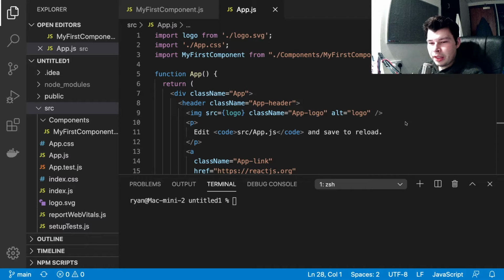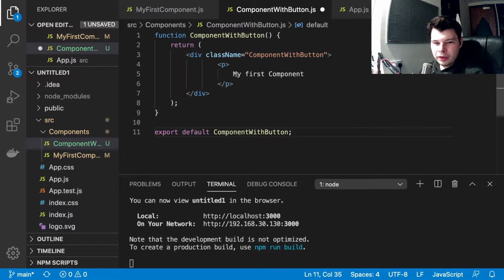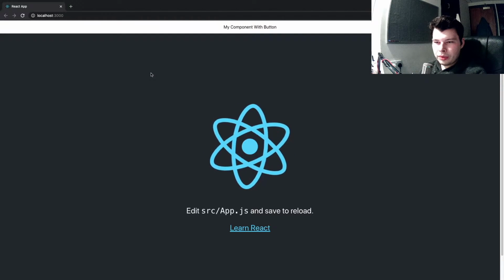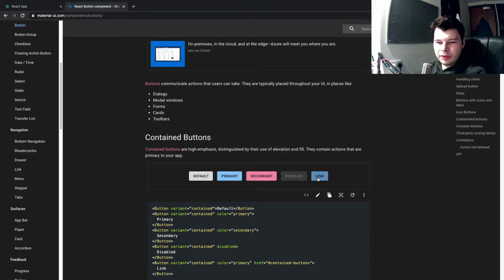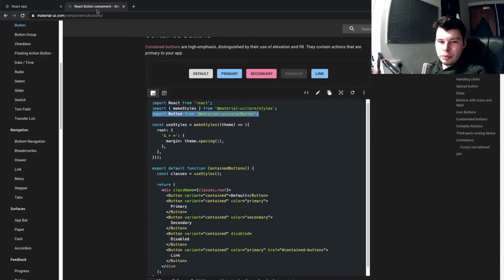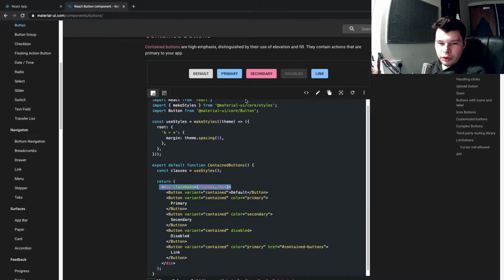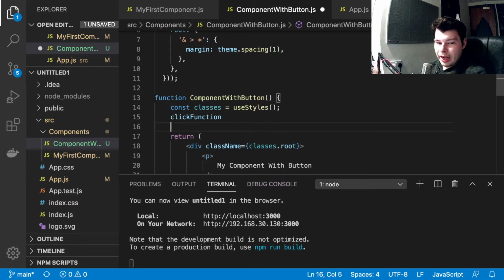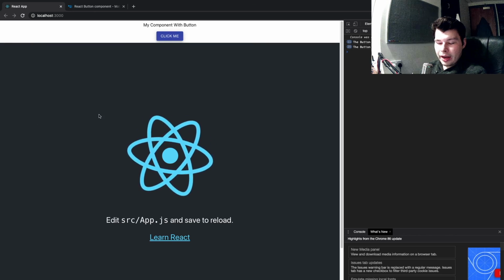How To Use Material UI Buttons In React Components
In this video we will be using Material UI Buttons In React Components to create a react application. This video is carried on on from the previous react video on this channel but you can also follow along if you have already created your own react application and wish to use and understand how to use the material UI frameworks for reactjs.